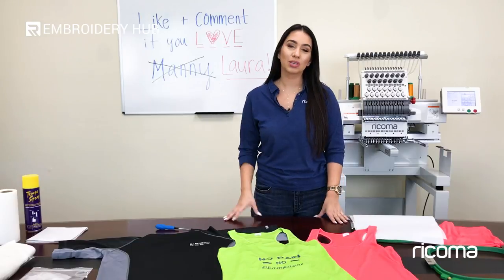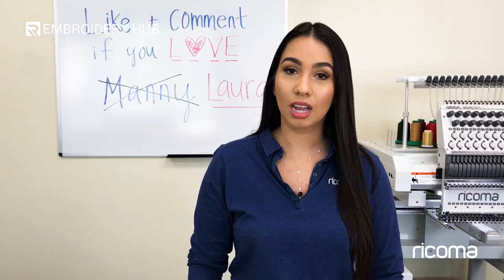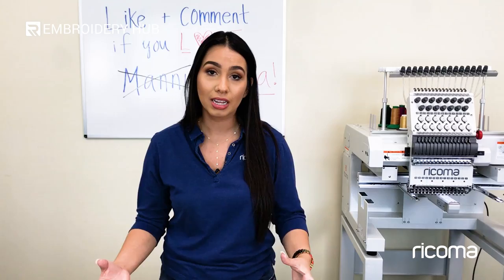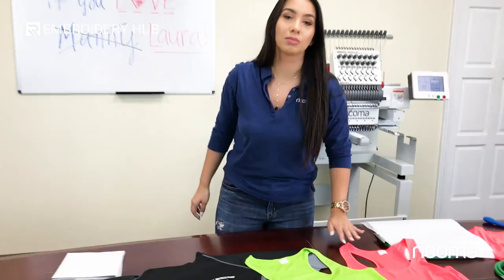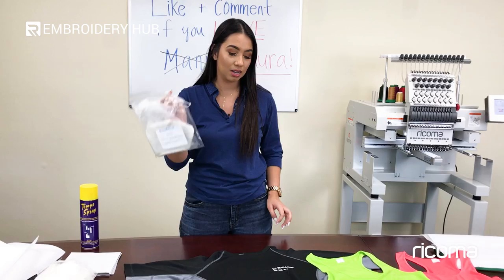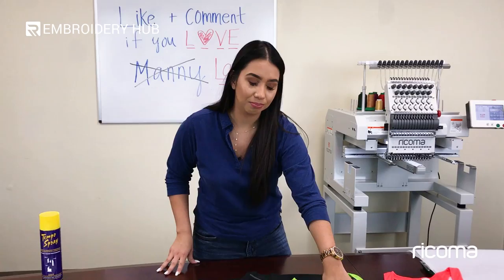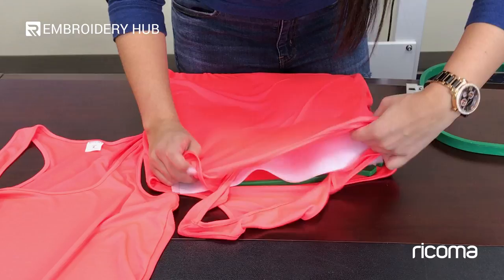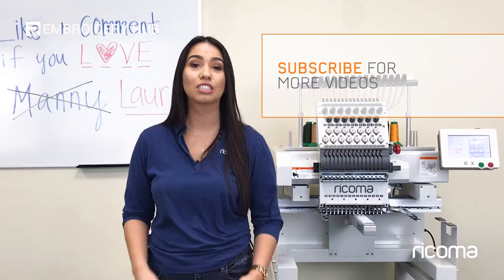Embroidery Hub Ep. 15: Embroidering Stretchy Fabric | How to Avoid Puckering When Embroidering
3 PROVEN TECHNIQUES TO MAKE OVER
$2,000/WEEK IN YOUR EMBROIDERY BUSINESS:

In this embroidery machine tutorial episode of Embroidery Hub, Laura walks you through the different ways on how to embroider stretchy fabric in order to ensure quality embroidery and avoid puckering and damaging the apparel. Puckering in machine embroidery is a common problem in the commercial embroidery industry.The stretchy characteristic is a quality of polyester fabrics that are commonly found in performance apparel such as gym and sports attire and other athletic wear. Embroidering polyester fabrics can be tricky, but by using the right backing, needles and hooping your stretchy fabric correctly you'll avoid puckering when embroidering polyester.